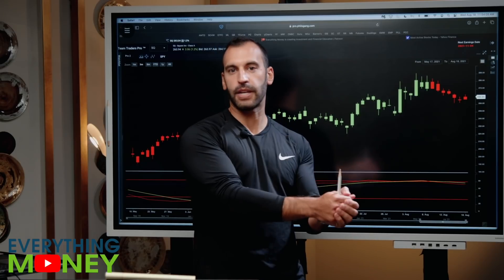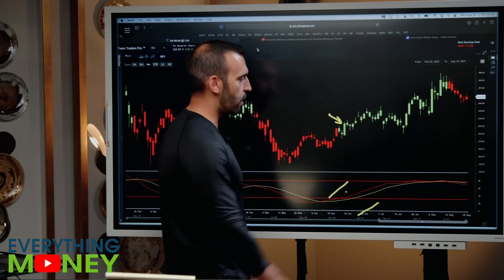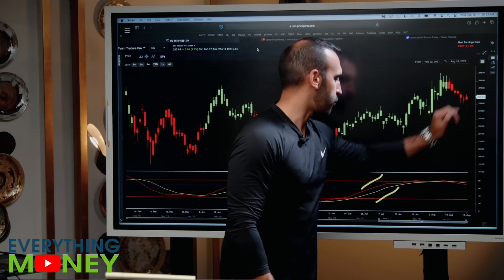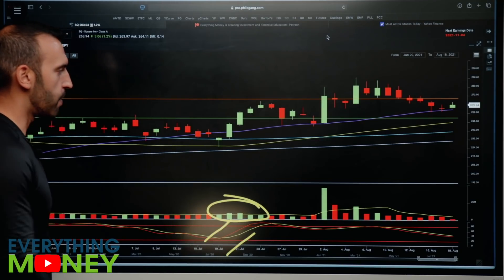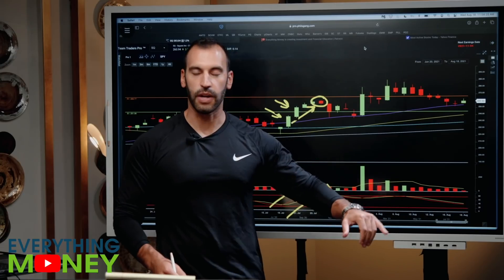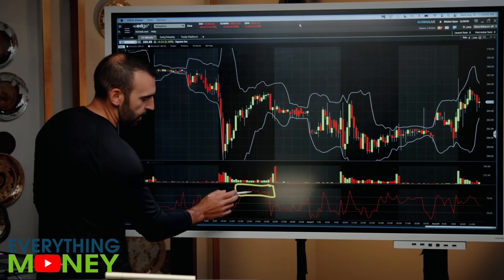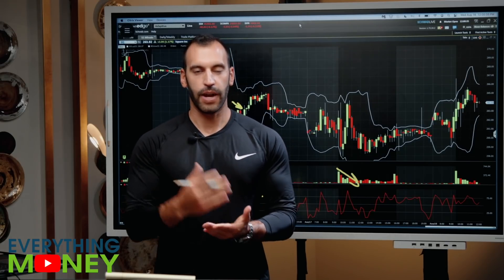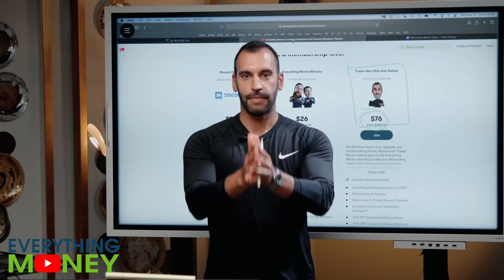Swing Trading Stocks For Beginners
This morning, Mo is going to go over the differences between trade types (long term, short term, and day trading) with an emphasis on swing trading stocks for beginners (a form of short term trading). Check out this educational video to improve your stock trading skills!

⚠️⚠️⚠️No purchase necessary. Void where prohibited. Entrants must be 18 years or older, who reside in the United States, other than New York or Florida. Odds of winning depend on number of entries. Contest begins January 1, 2021 and ends December 31, 2021.

The Intelligent Investor

One Up On Wall Street

Beating The Street

The Little Book That Beats the Market

The Complete TurtleTrader
Video editing by The Tweaky Tales